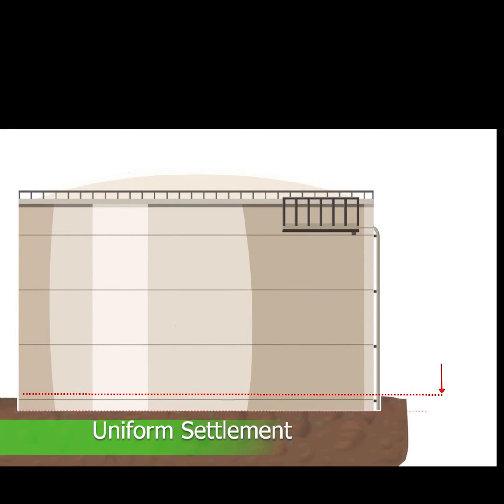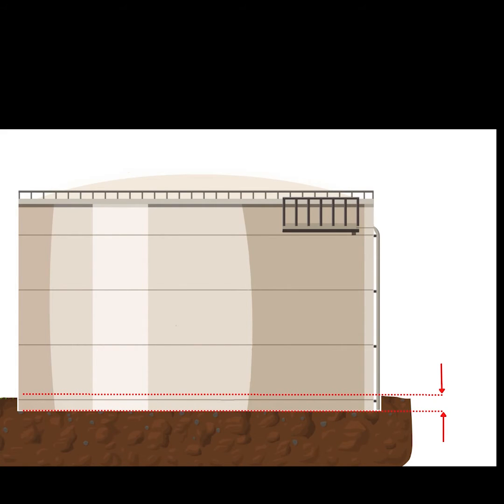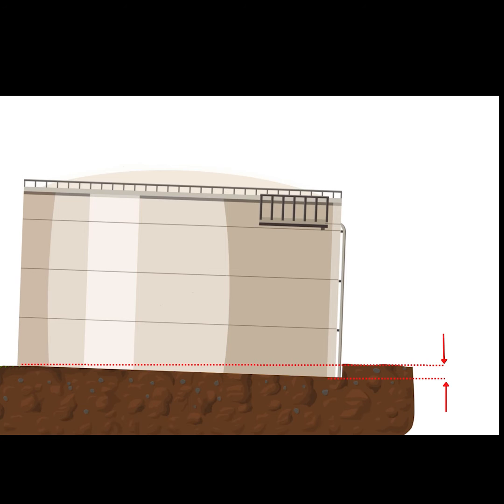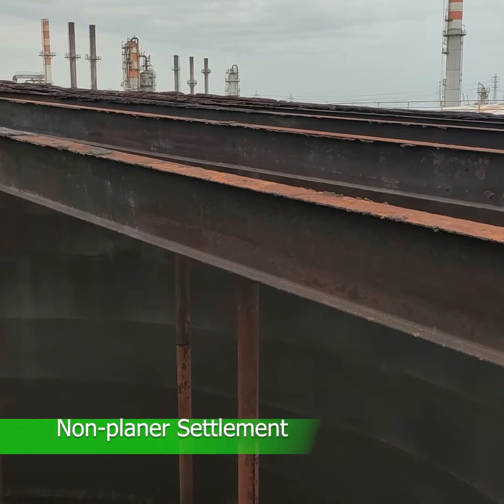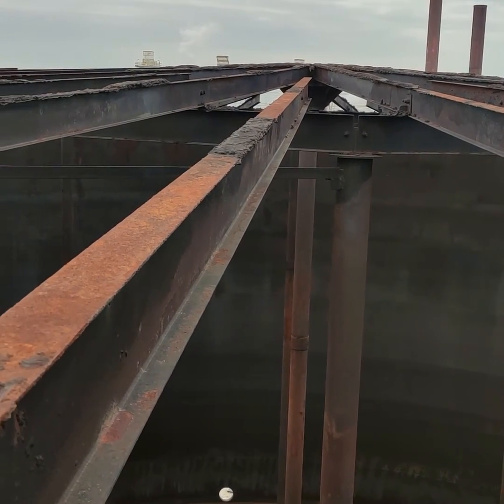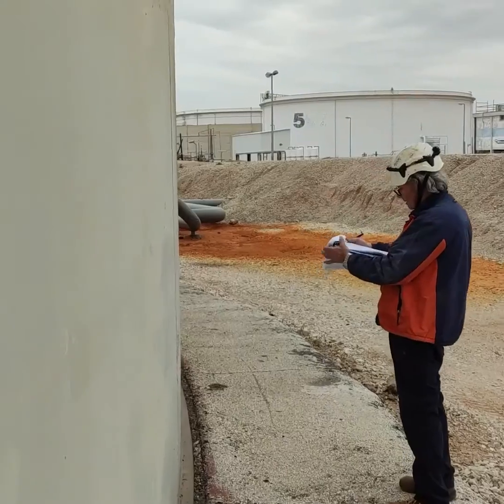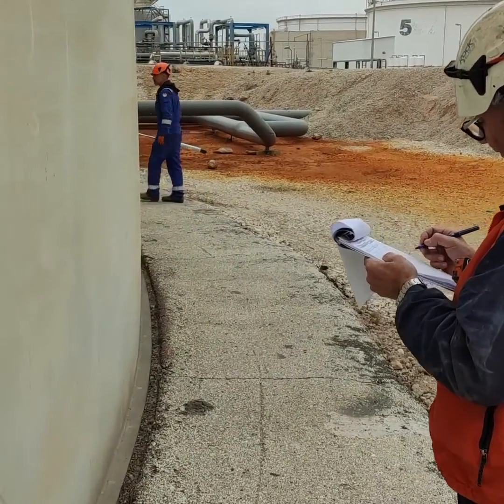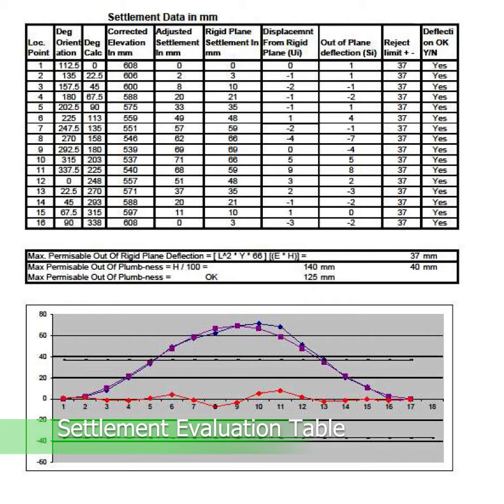Shell settlement evaluation In accordance with API 653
Most of the petroleum above ground storage tanks usual support configuration is by soil compaction, ringwall, concrete slab or pile cap supported foundation.
The failure of these tanks can result in serious environmental and life-threatening issues, not to mention financial losses.
Shell settlement evaluation, is therefore, an integral and important component, of any "in service external inspection".